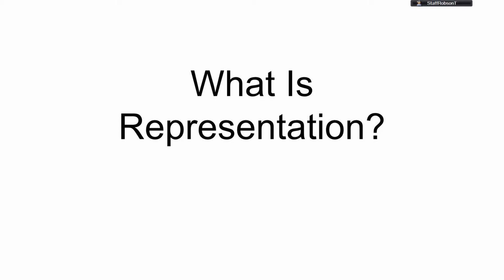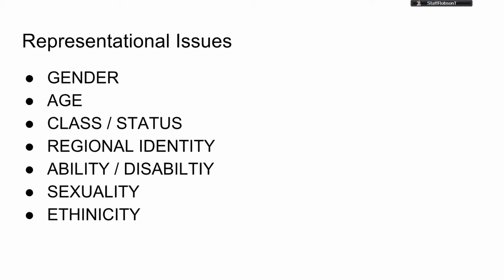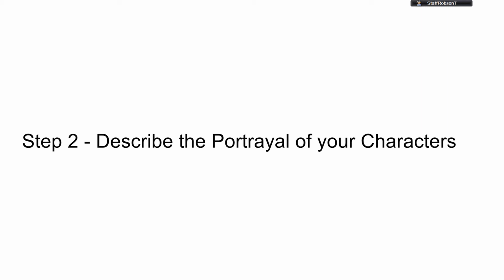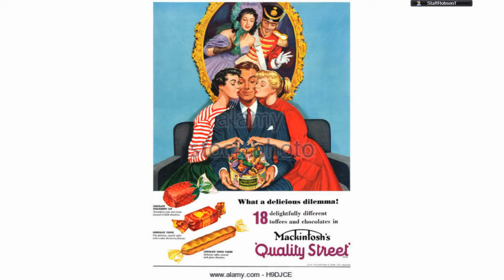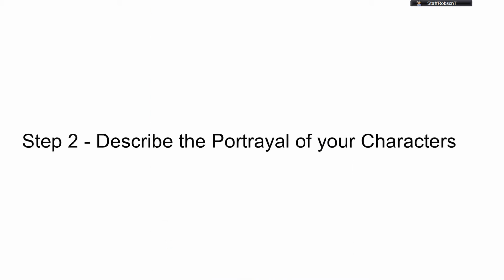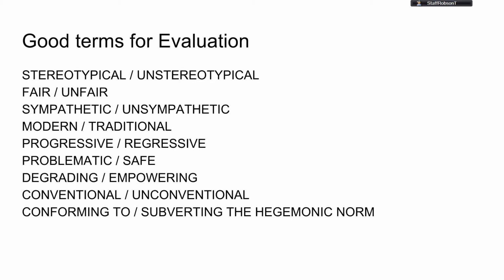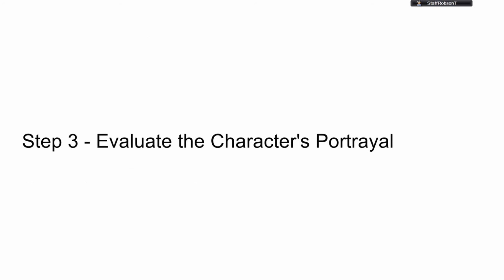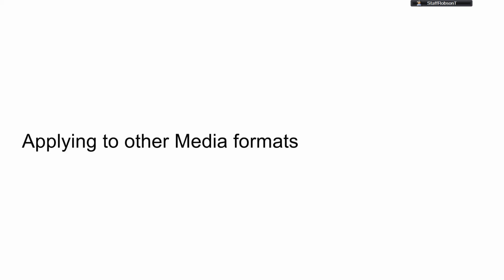Discussing Representation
This video outlines the basics of Representation and how to discuss it in relation to Media texts.